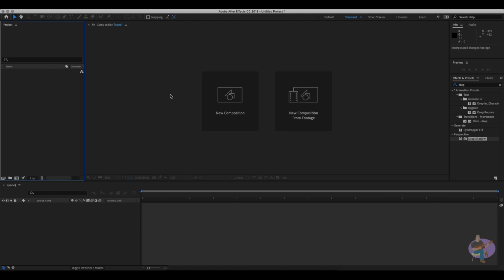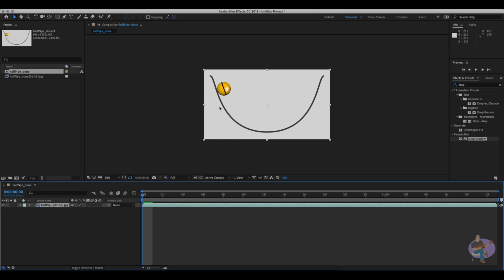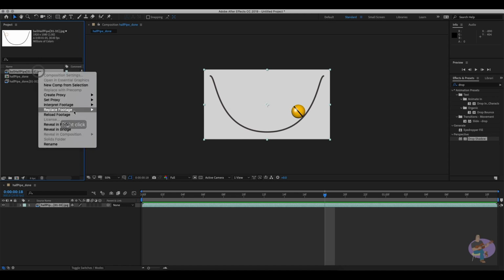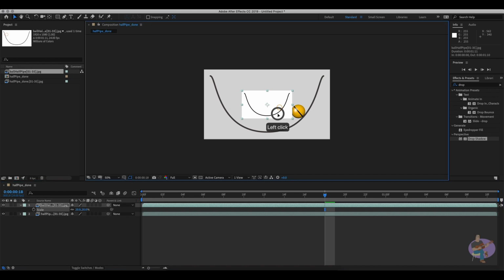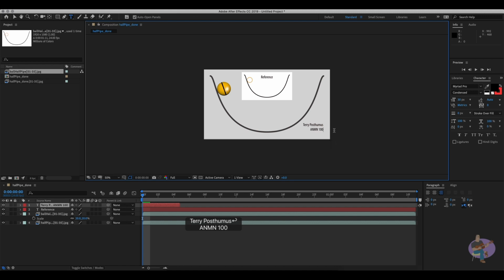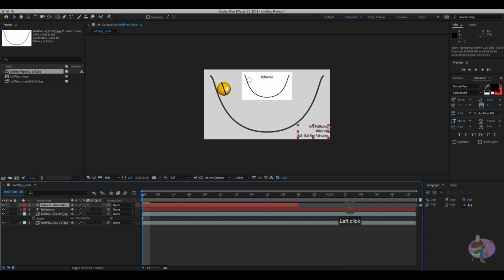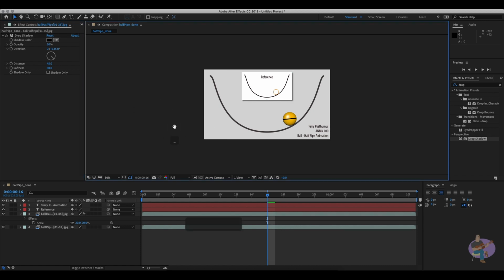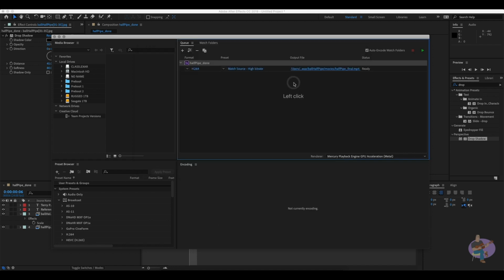Assembling an Animation Assignment using Adobe After Effects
In this video, I will demonstrate some of the basic tools and workflow for After Effects. Using this method, you can import, edit and render your animation footage for the purpose of showing your final project and the process you went through to complete it.